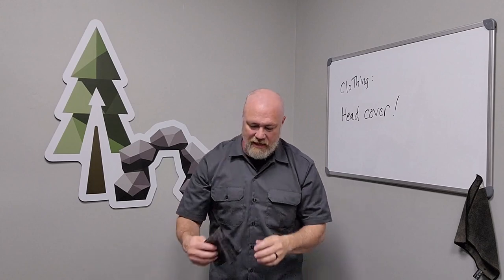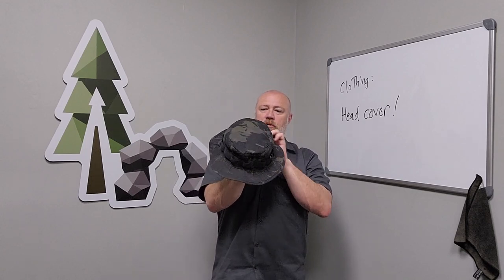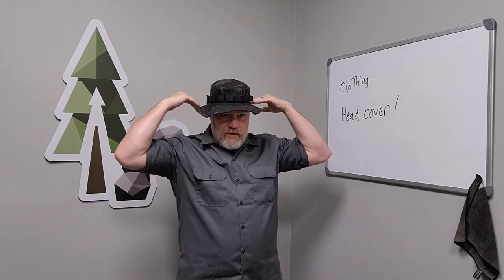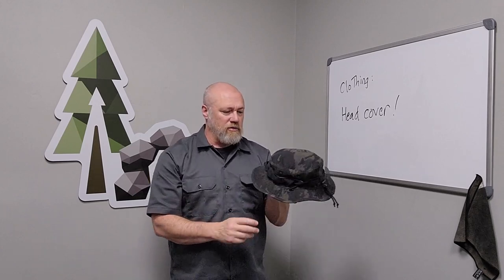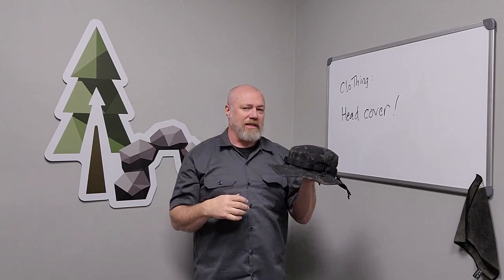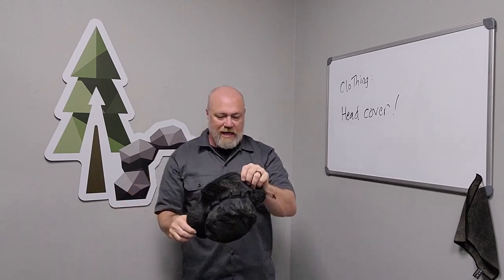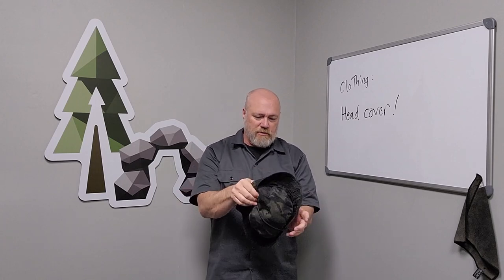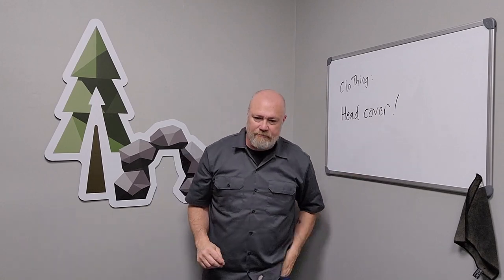Spec Ops " Tru- Spec Boonie " hat review and uses.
Dr Morey breaks down what makes a good hat, the uses of a boonie hat. As well as reviews the "spec ops boonie hat" all while breaking down his hat and describing great  his great tricks and tips for boonie hats